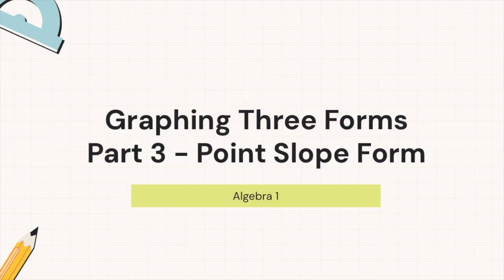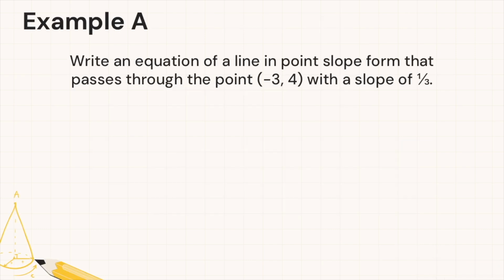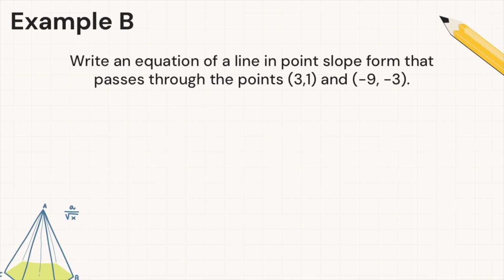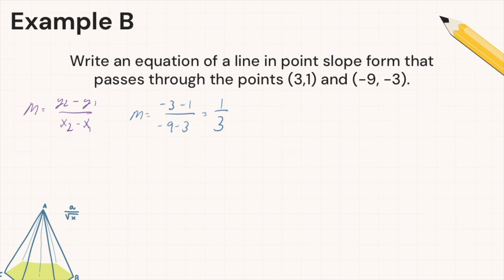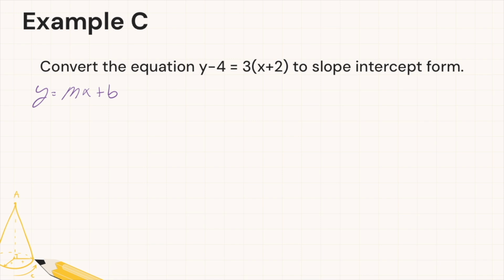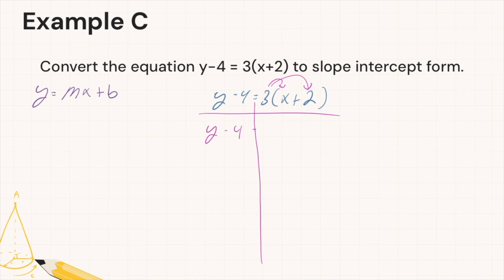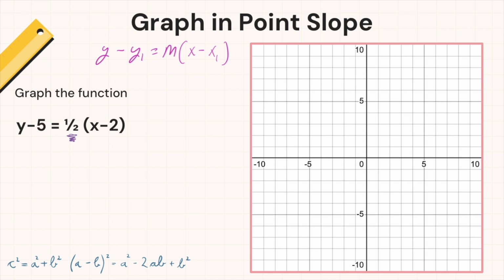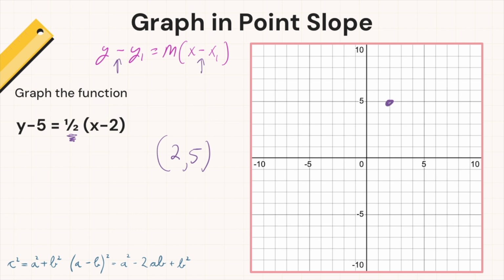Point Slope Form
In this video you learn about point slope form. How to use it and graph from it.